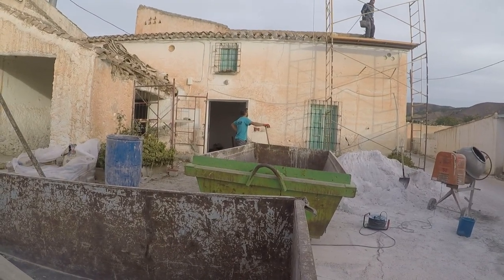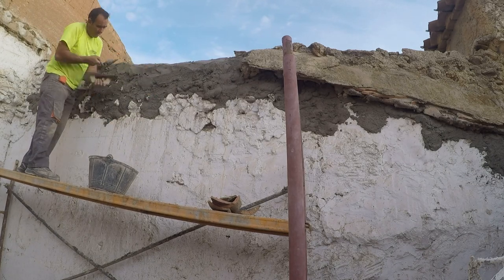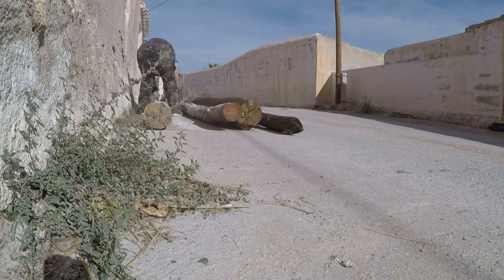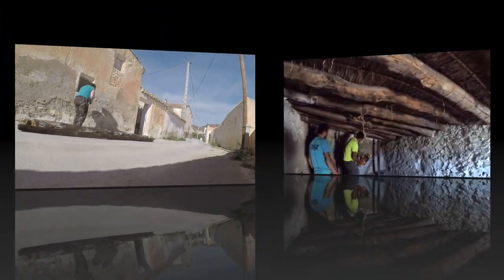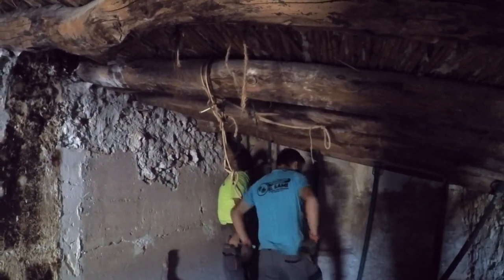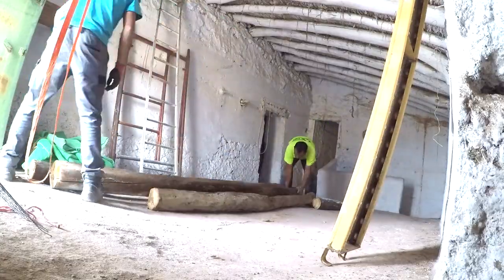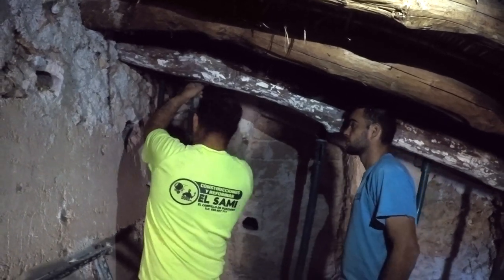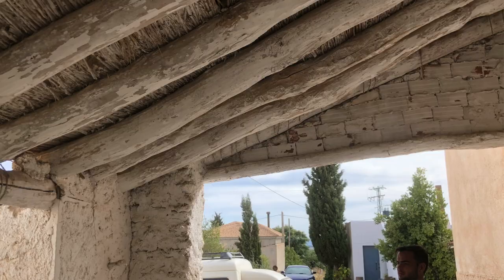24. Part 3 repairing a 300 yr old farm roof & a little bit of life in the mountains with three kings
This week we put in reclaimed beams, finish the main roof, but find more problems elsewhere. It's Christmas time for us as Three kings come to the village and Otis gets quality time with his ball.

Join us as we restore an old farmhouse and land in the mountains of Southern Spain, creating a home, a place to share with others and learning to live sustainably off the land. Near Oria in Almeria the driest region of Europe it will have challenges. Renovating a 200 year old cortijo that hasn't been lived in for over 10 years will be a challenge as we are novices.

To send something:
Settle in Spain
The Post Shop, Avenida 27 De Febrero, 1
04800 Albox, Almeria, Spain

Our Amazon wishlist